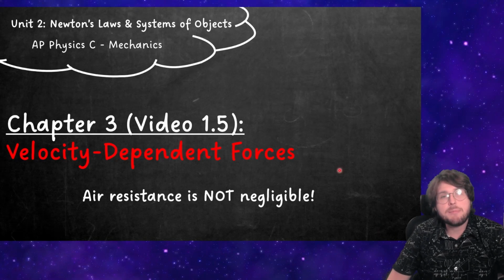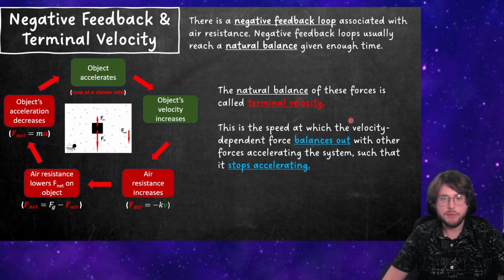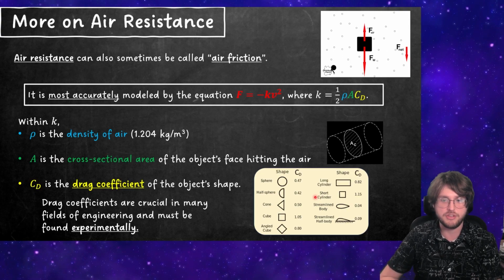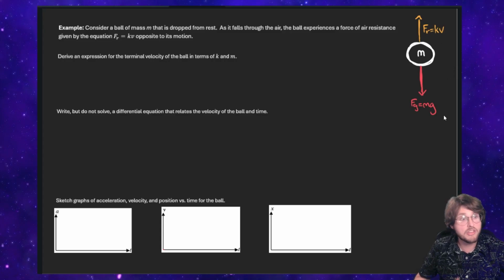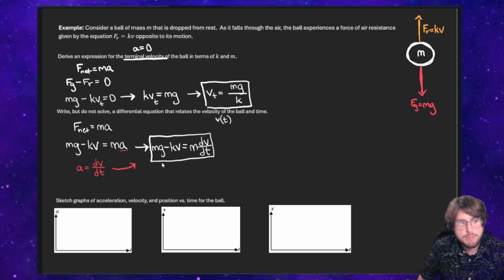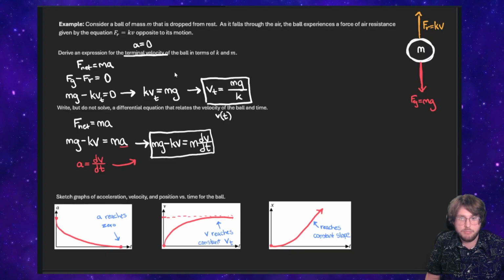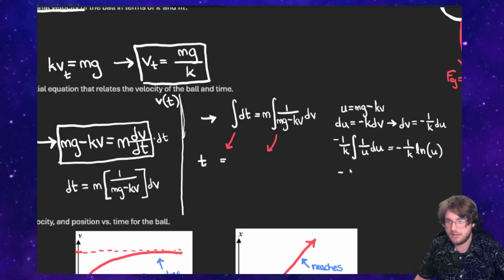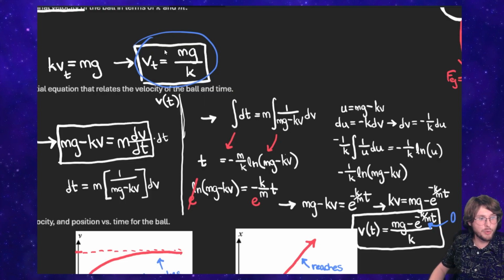AP Physics C - Unit 2.5 - Air Resistance (Velocity-Dependent Forces)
Holy moly! It DOES exist! This video is covering a topic we’ve avoided for a long time - air resistance, one of many examples of velocity-dependent forces that we’ll cover in physics. I will explain how velocity-dependent forces work, some of the different parts of air resistance specifically, how differential equations relate to these forces, and then do an example of how air resistance will typically show up on an AP Physics C FRQ.

Credit to StickManPhysics for the ever-amazing animations!

Time Stamps:

00:00 - 00:20 - Intro

00:20 - 01:55 - What’s a Velocity-Dependent Force?

01:55 - 04:15 - Negative Feedback & Terminal Velocity

04:15 - 06:36 - Air Resistance

06:36 - 09:12 - Differential Equations

09:12 - 11:18 - Example: Deriving Terminal Velocity

11:18 - 12:57 - Example: Deriving DiffEQ for Velocity

12:57 - 15:43 - Example: Sketching a, v, and x vs. t

15:43 - 16:32 - Outro

16:32 - 23:25 - BONUS - Here There Be DiffEQ Solving